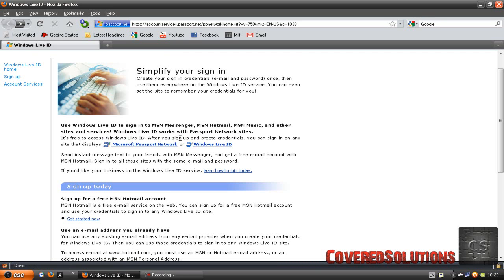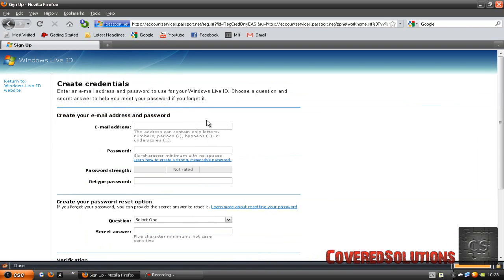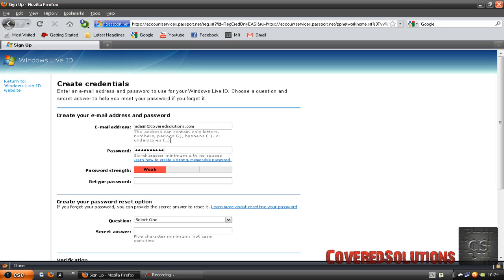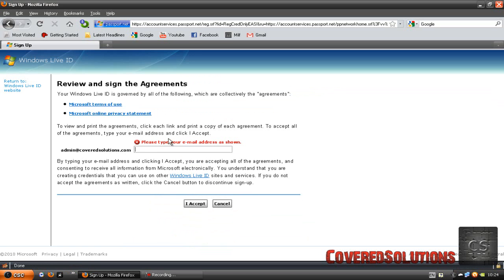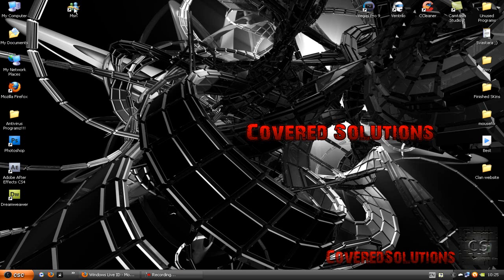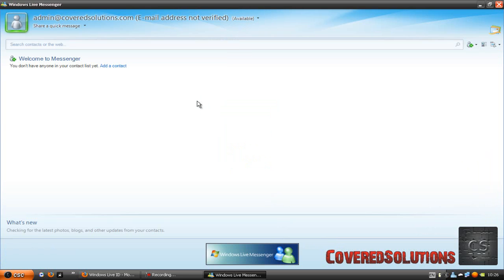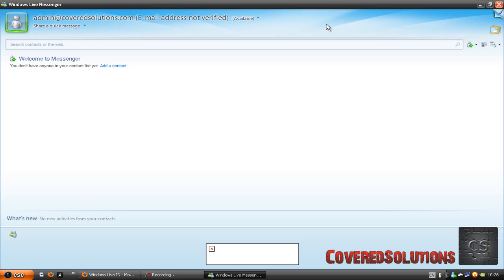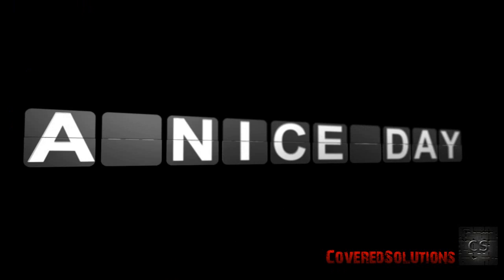How to create msn account with hosted (custom) e-mail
Showing you how to make your own msn with hosted (custom) e-mail adress...